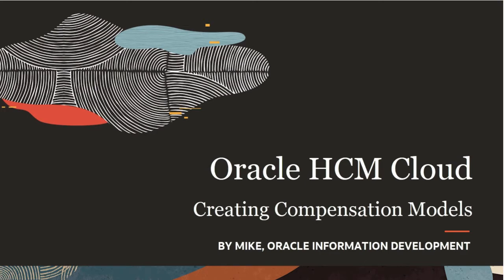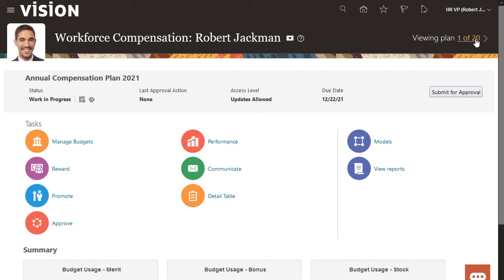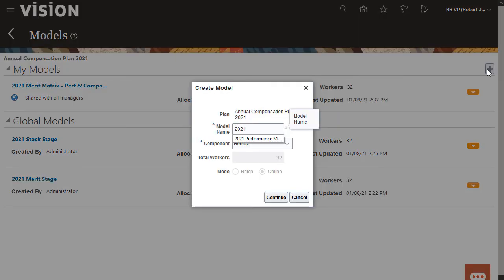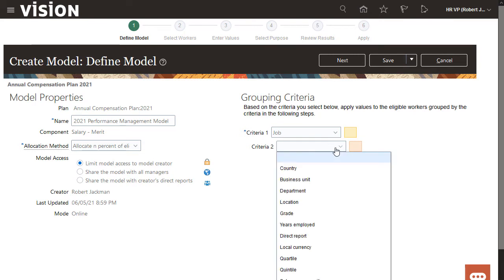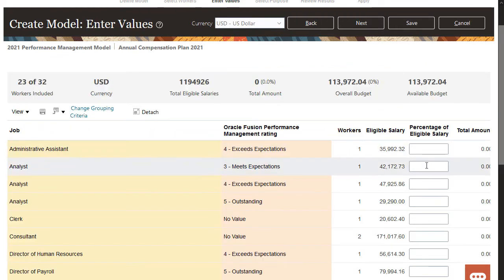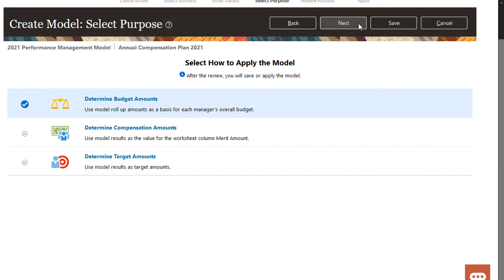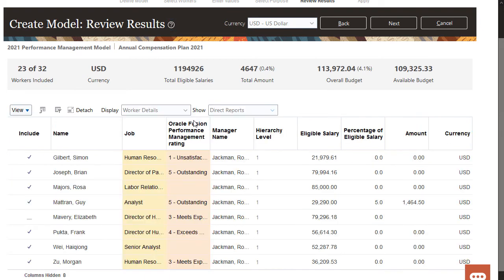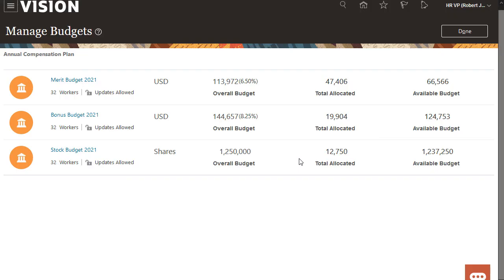Compensation | Creating Compensation Models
This video tutorial applies to Update 21B and later releases. In this video you will see how to set up compensation models.